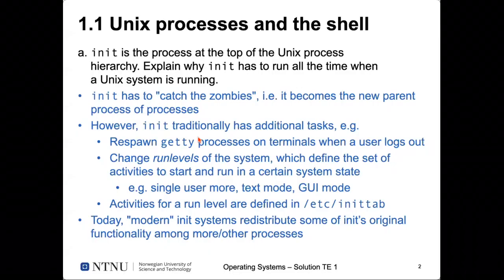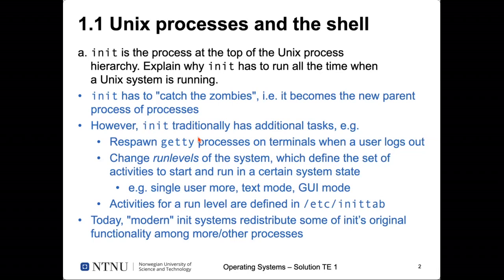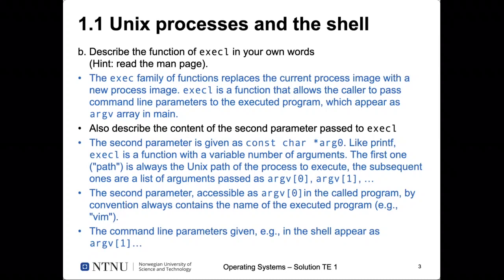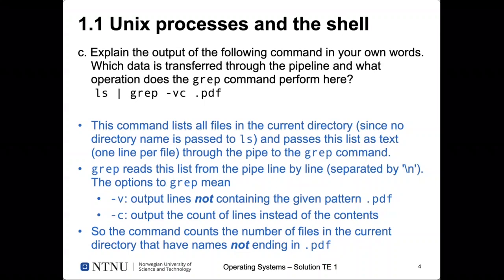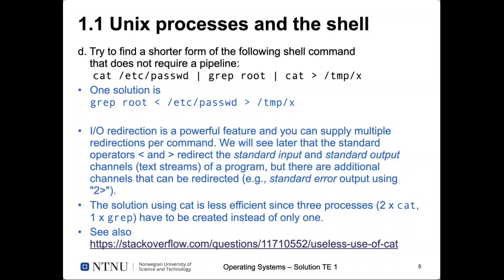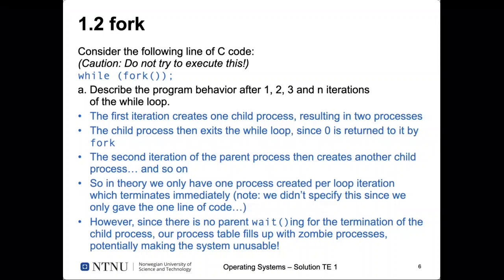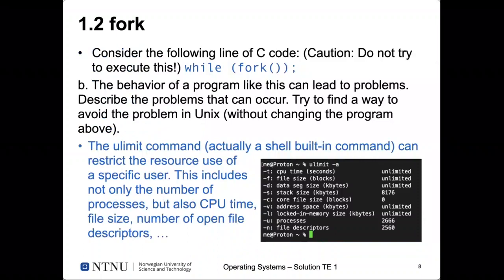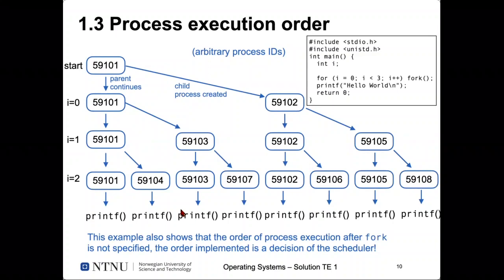TDT4186 Theoretical Exercise 2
Discussion of solutions for TDT4186 Theoretical Exercise 2